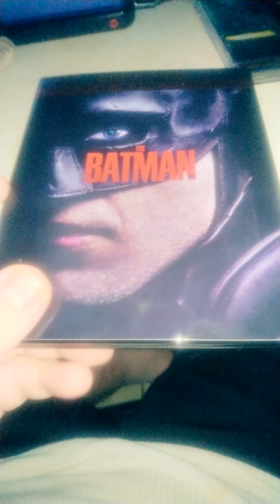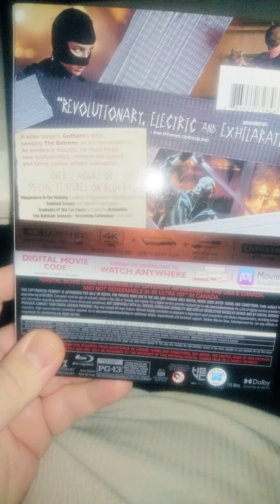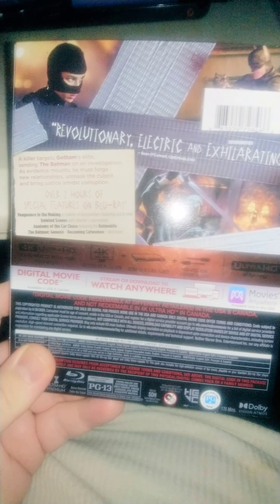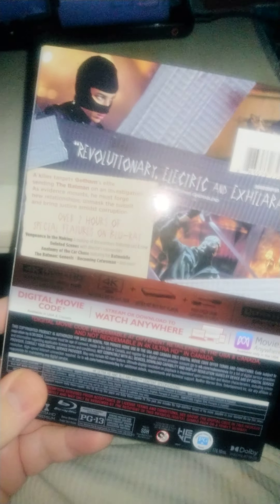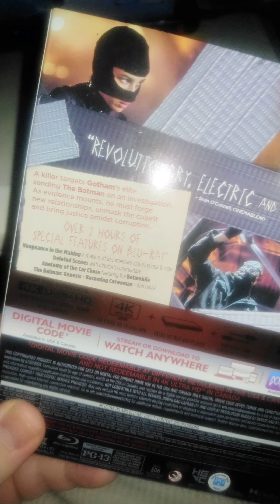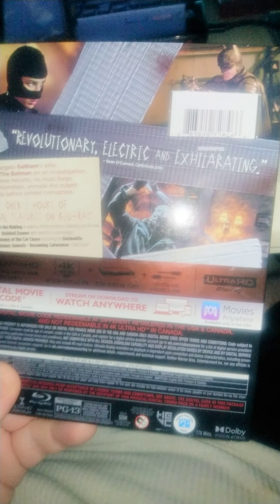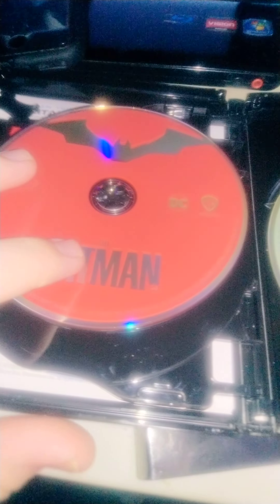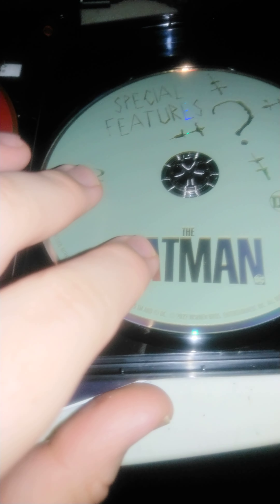The Batman 2022 4K unboxing